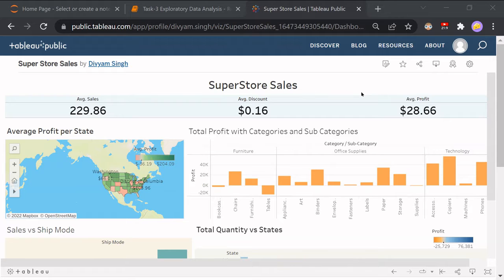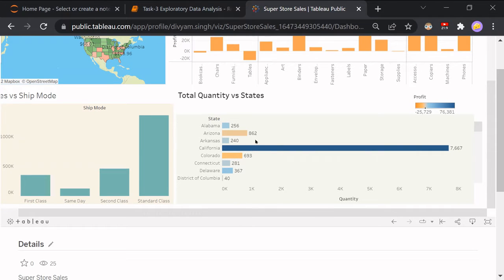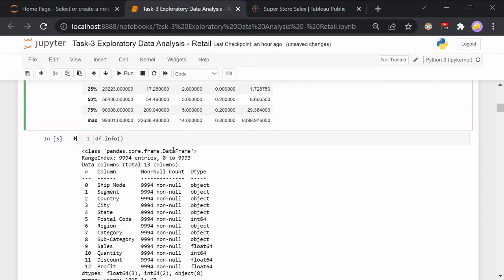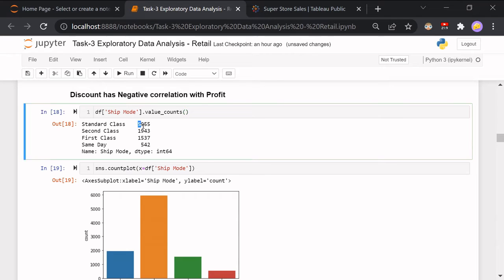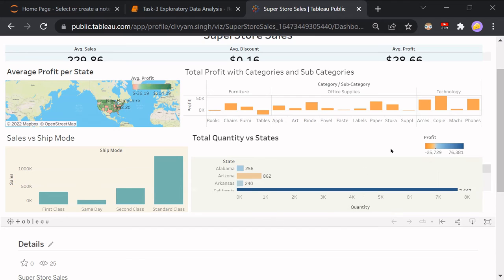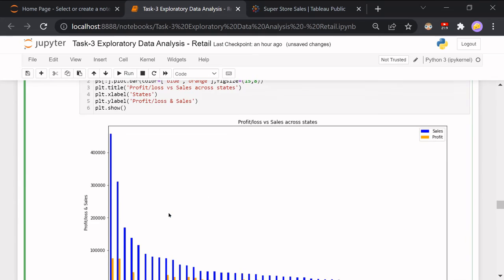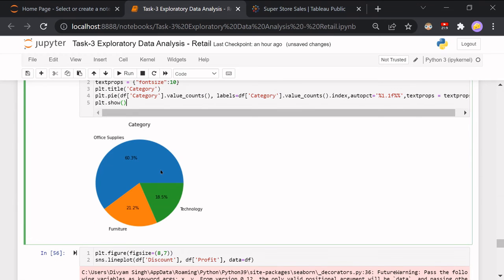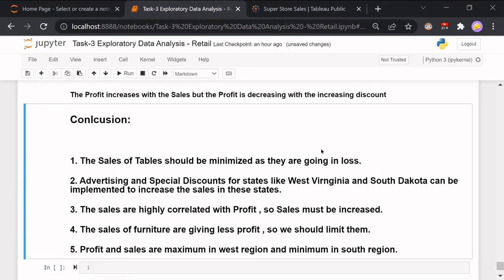Task 3: Exploratory Data Analysis | Retail | GRIP@THE SPARKS FOUNDATION